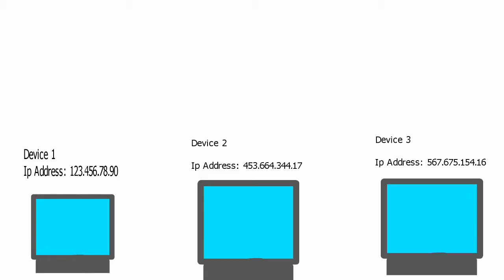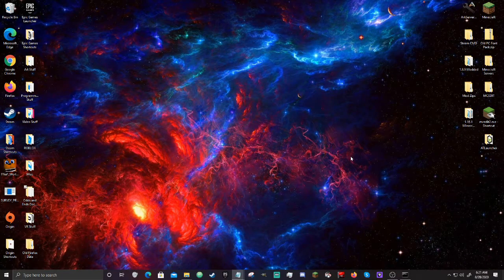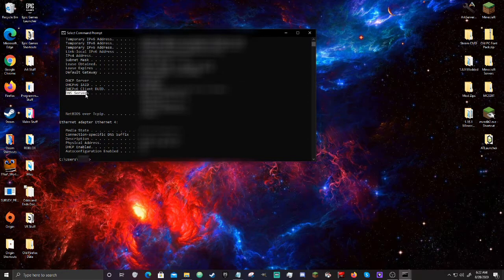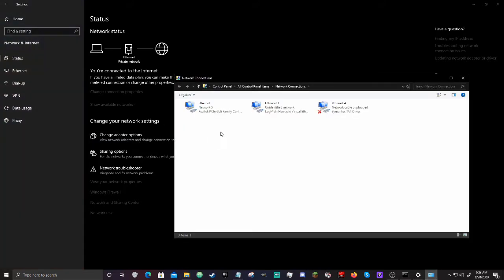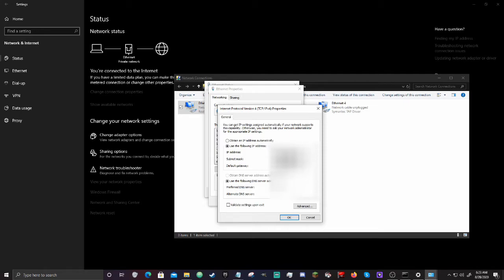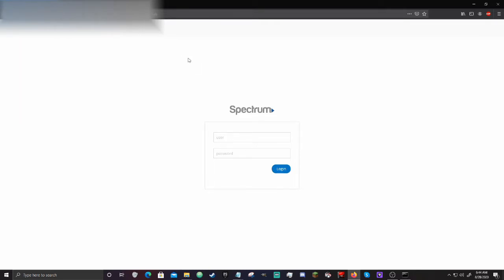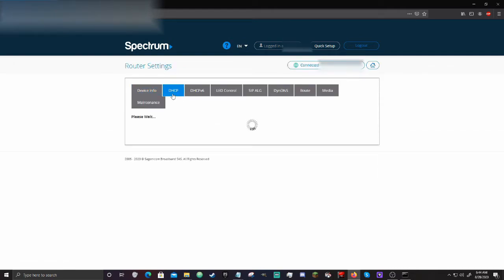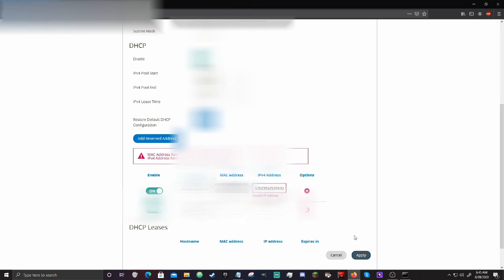How to set a static ip on Windows 10 2020